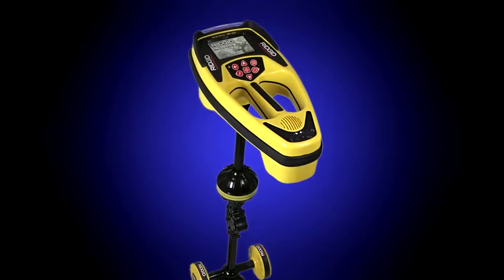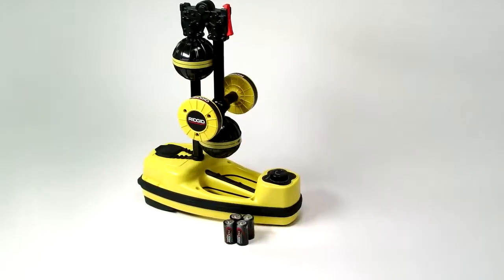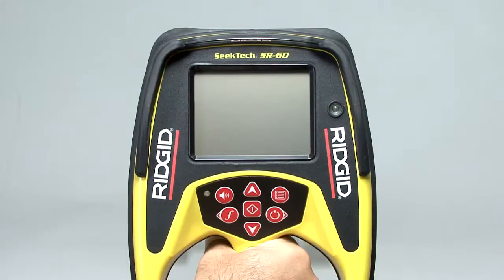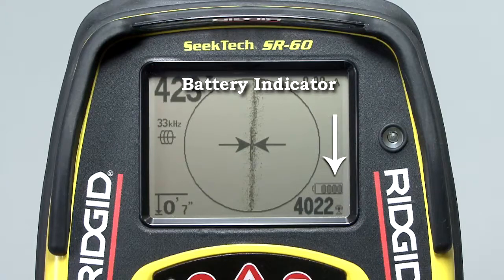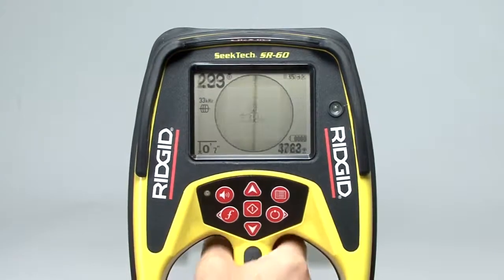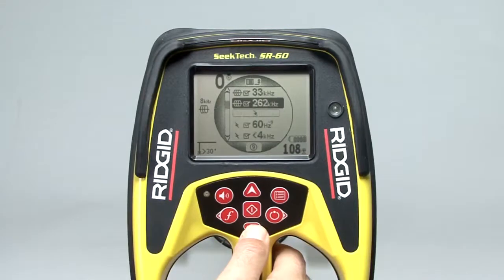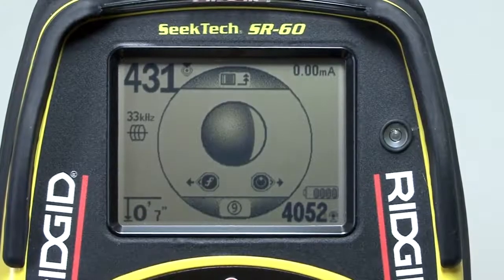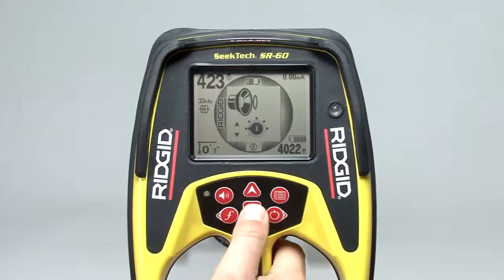SR-60 - Overview, Controls, Display Features